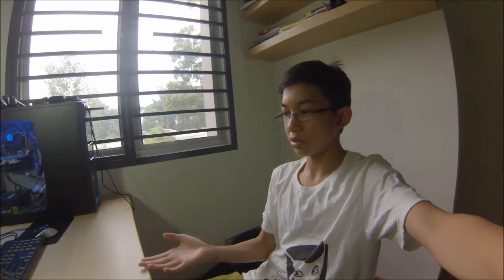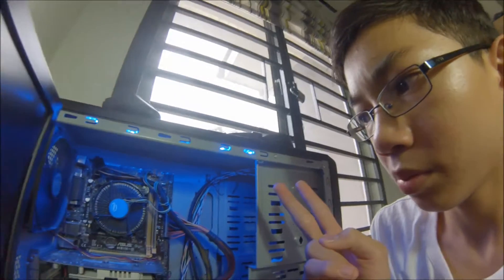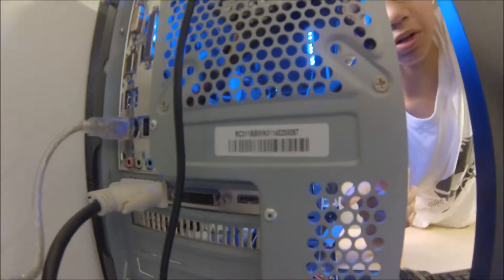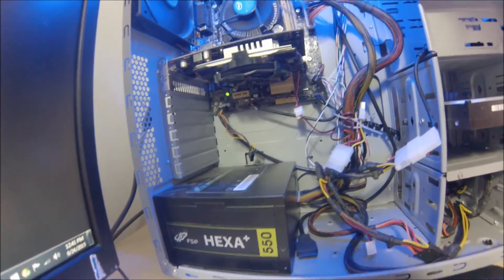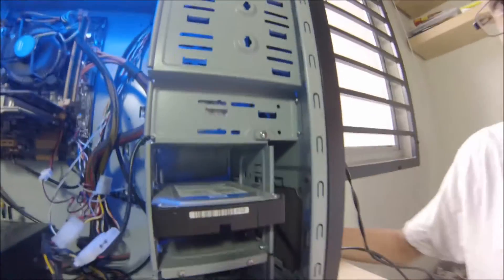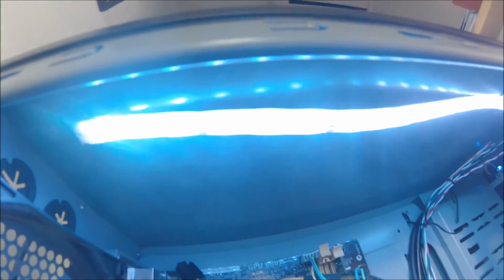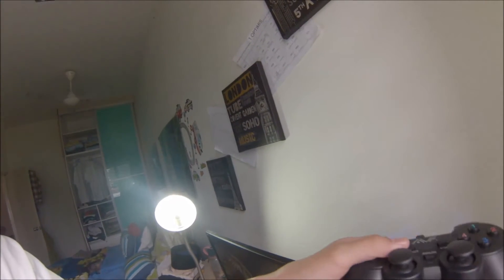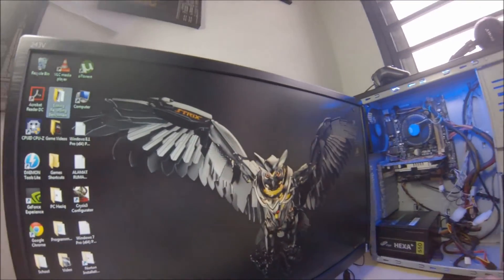GT 740 Gaming Setup 2015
Sorry for the poor quality.

PC specs:
CPU : i5 4460@ 3.2GHz
GPU : Leadtek GT 740 2GB DDR5
RAM : 4gb Kingston 1600mhz
MOB : Asus H81M-D
PSU : FSP Hexa 550
HDD : 1tb Western Digital Caviar Blue
CASE : Cooler Master elite 311 (Window)
OS : Windows 7 Professional (64-bit)
Monitor : Philips 243V  "23.6" 1920x1080
Keyboard : Dell wired keyboard
Mouse : Apple Green
Controller : AVF wired controller
Dongle : TP Link TL-WN821N
Led : AVF RGB led strip